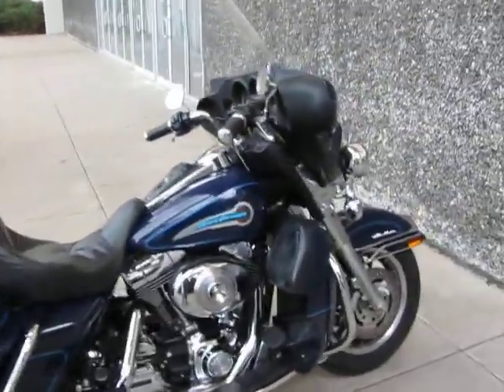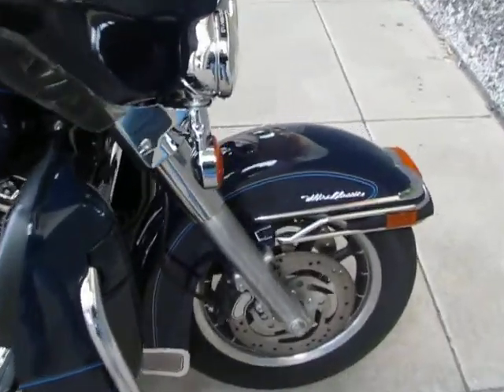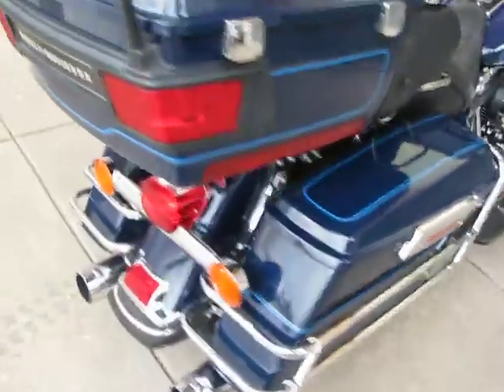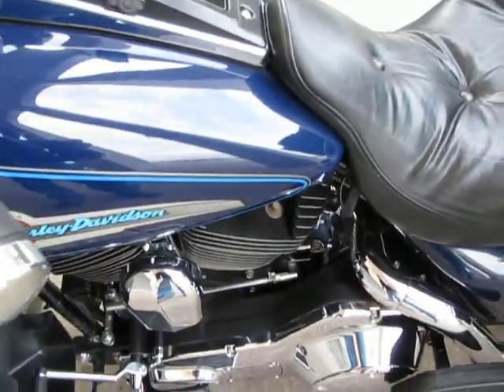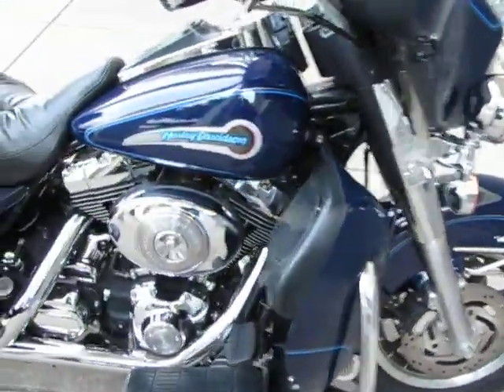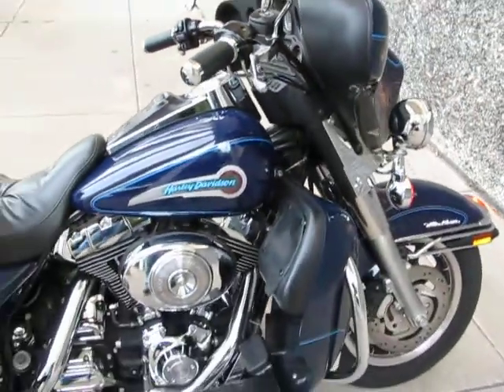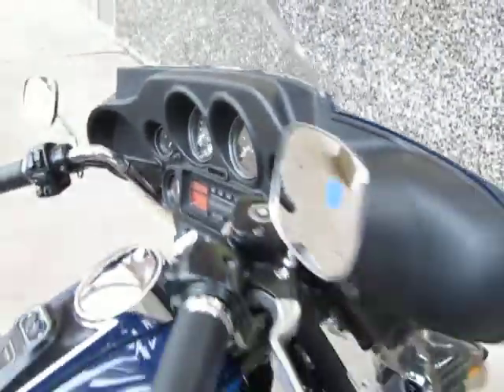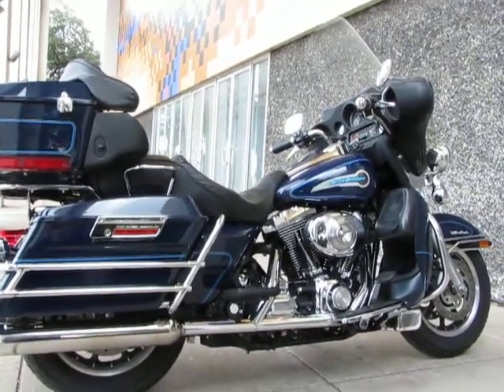blue shriner Ultra classic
We are American Motorcycle Trading Co. in Arlington Texas. We buy and sell all type of motorcycle and have been in business since 1996.